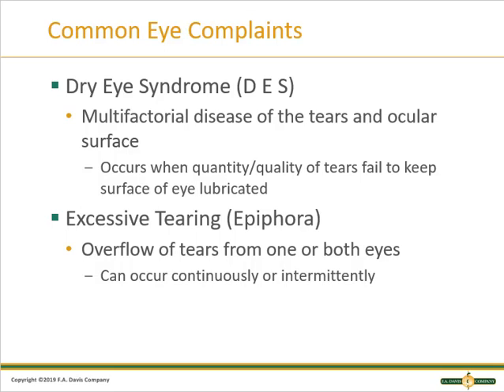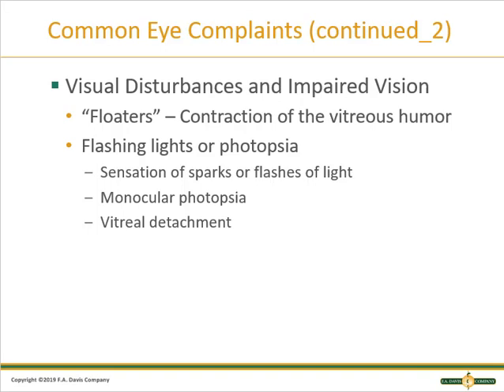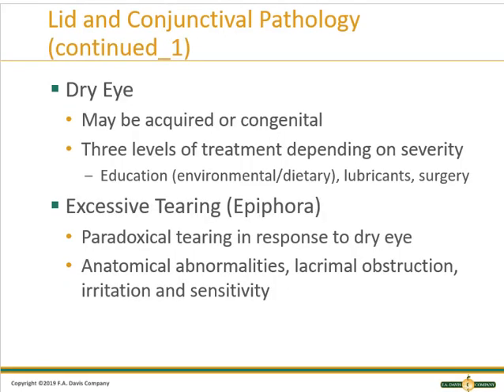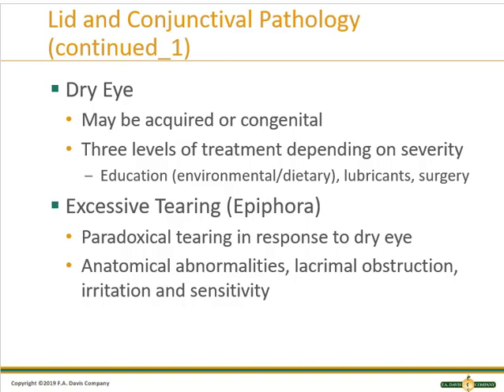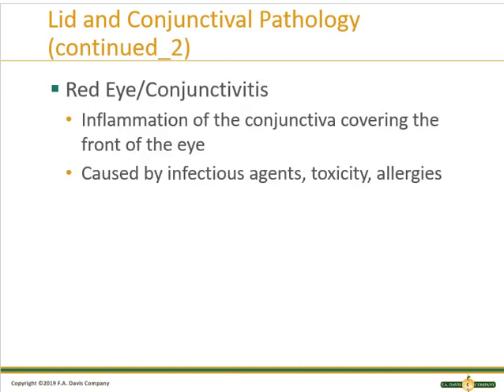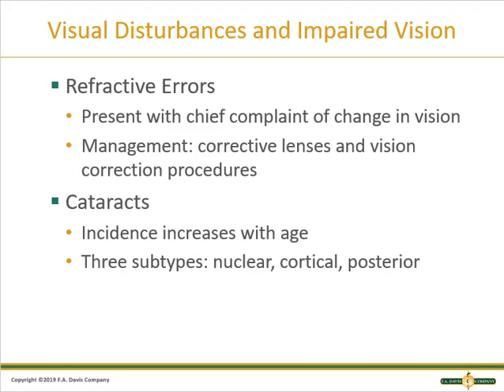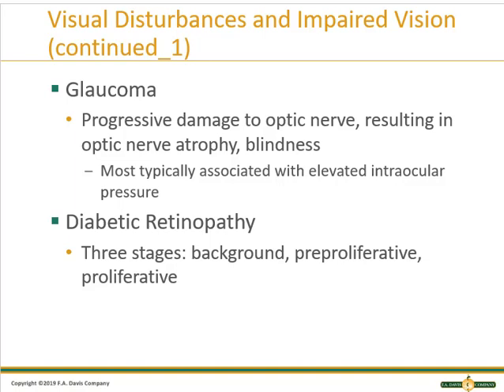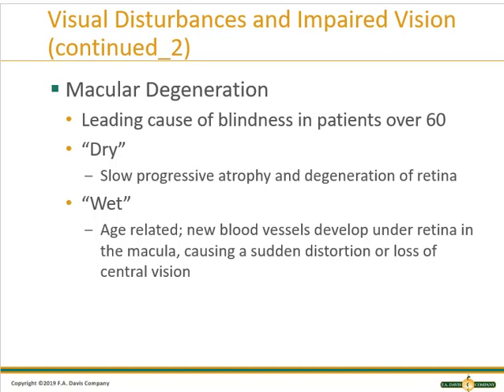NURS 548 Section 3 Eyes